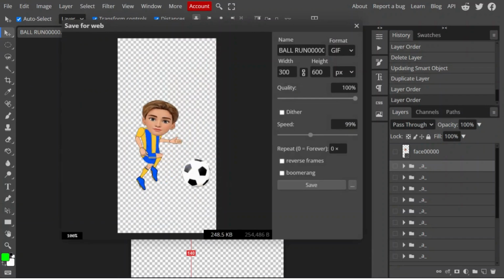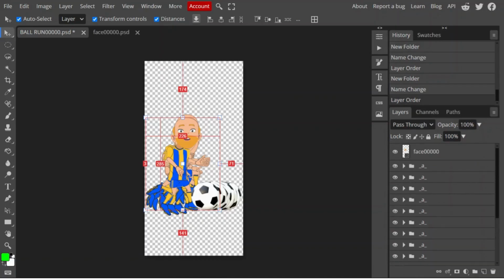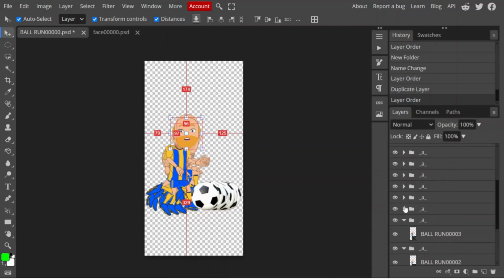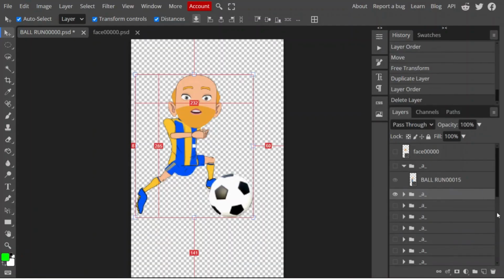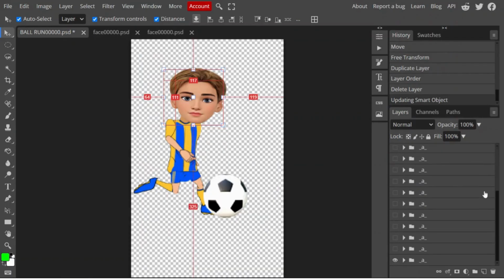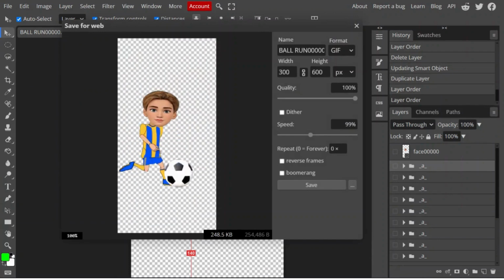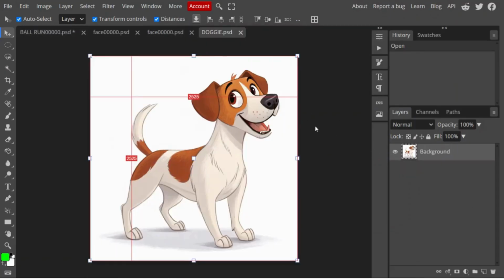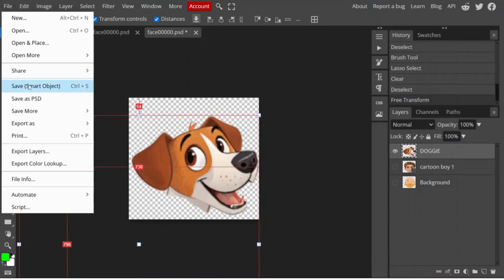How to create an Animated Avatar in Photopea tutorial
In this tutorial, I’ll show you how to design animated greeting cards that are perfect for selling on Etsy or gifting to friends and family! We'll cover everything from creating a fun, customizable character design to animating it with simple tools like Photoshop or Photopea. You’ll also learn how to add personal touches like photo placeholders and export your final product as a GIF or video.